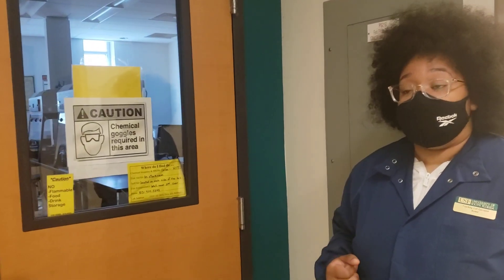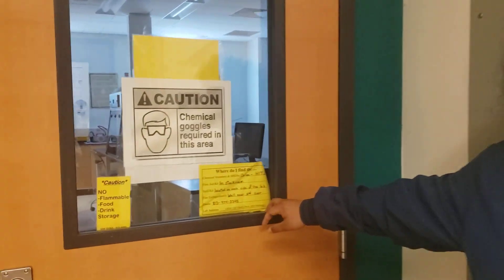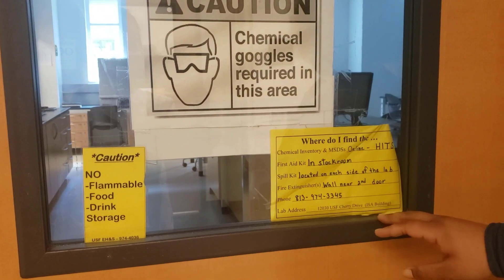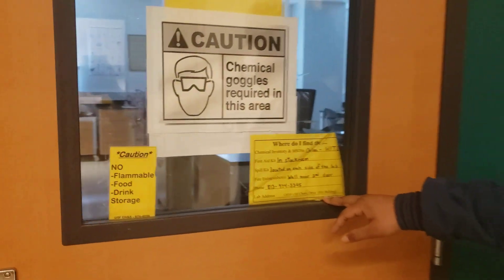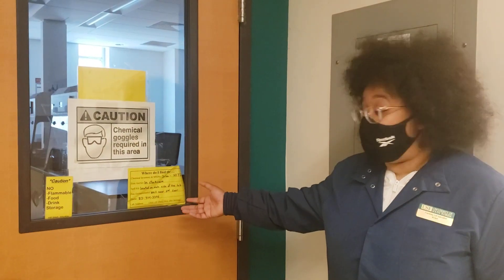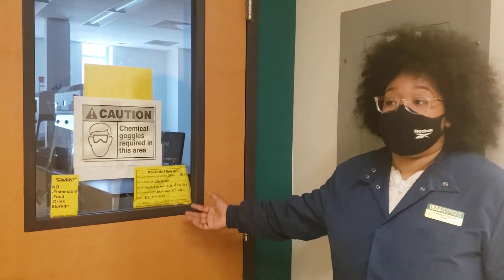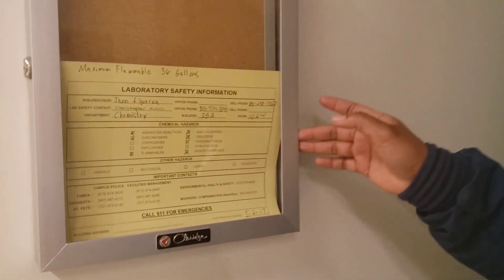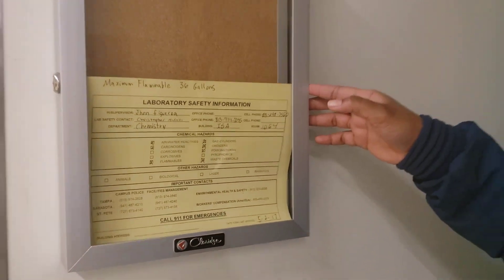Safety Signage Outside USF Chemistry Labs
Guide to safety signs outside USF chemistry teaching laboratories.